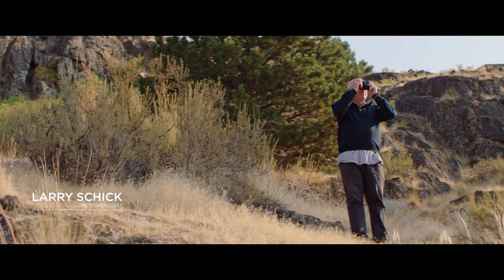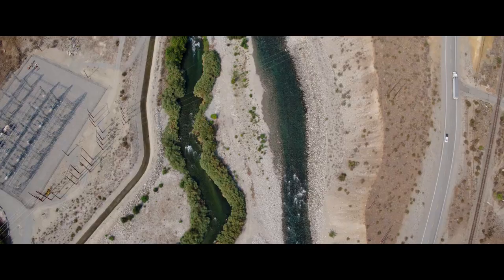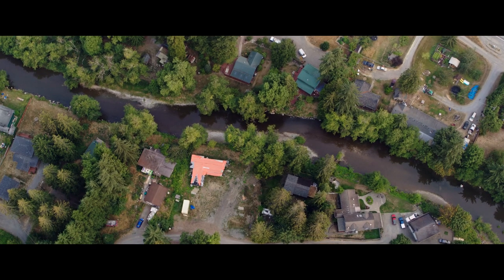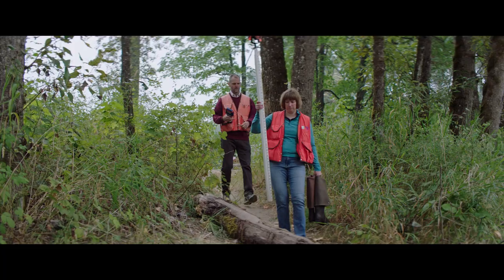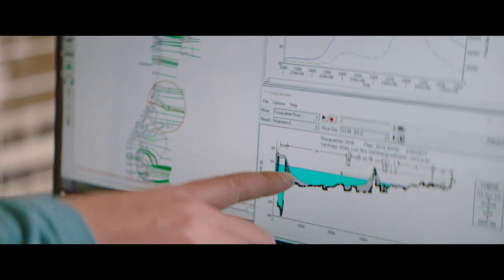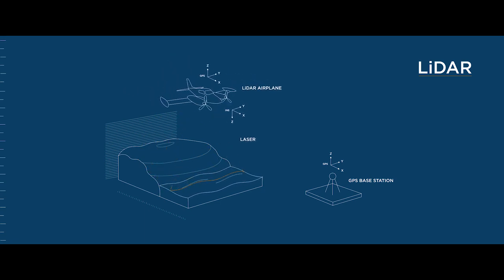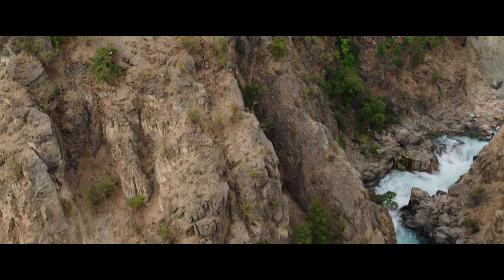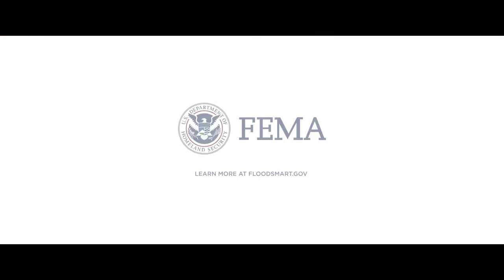Experts in the Field: Floodplain Mapping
This short video provides some insight into understanding how floodmaps are made and the value they provide to the community.